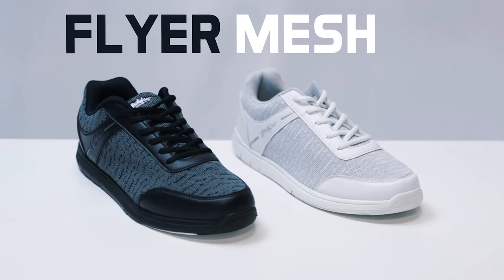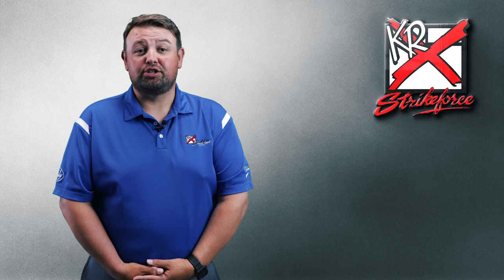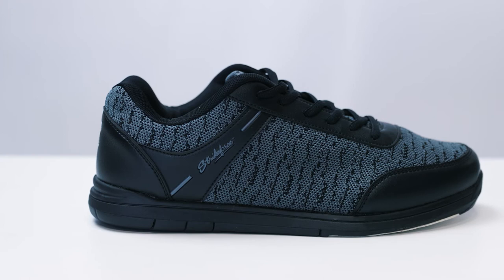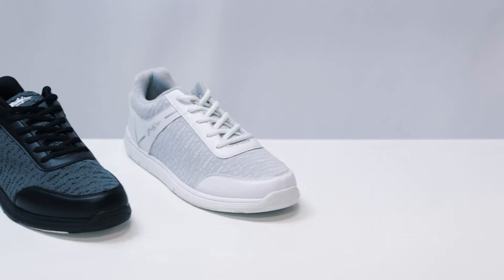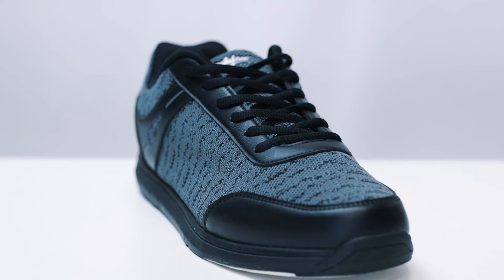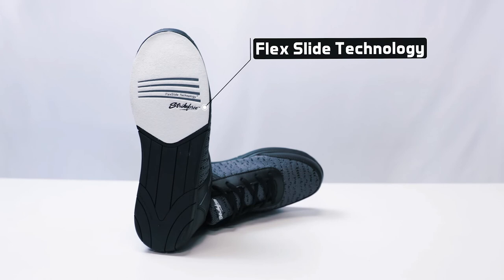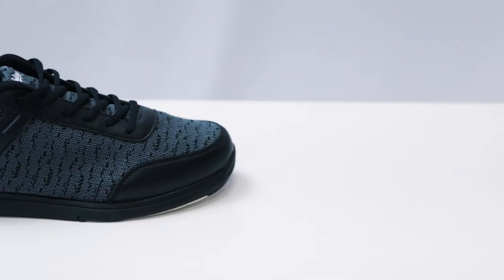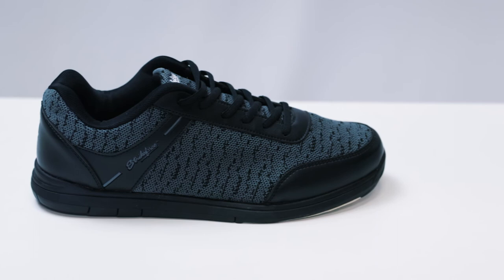Flyer Mesh Men's Bowling Shoes | KR Strikeforce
Engineered mesh upper
Lighter and more breathable
Komfort-Fit™construction
Fully textile lined with padded tongue and collar
#8 white microfiber slide pad on both shoes with FlexSlide Technology™
2 Year Warranty
M-047 Flyer Mesh Black/Steel - Medium

M-054 Flyer Mesh Grey/White - Medium